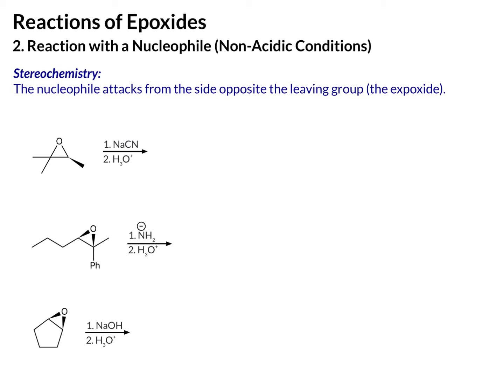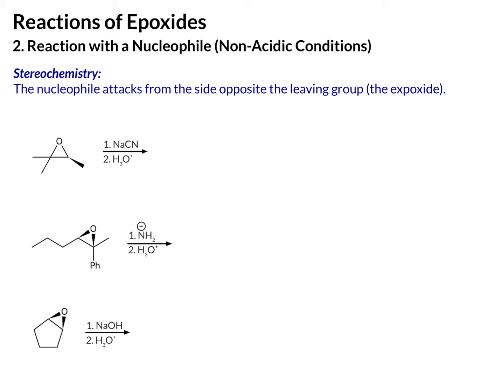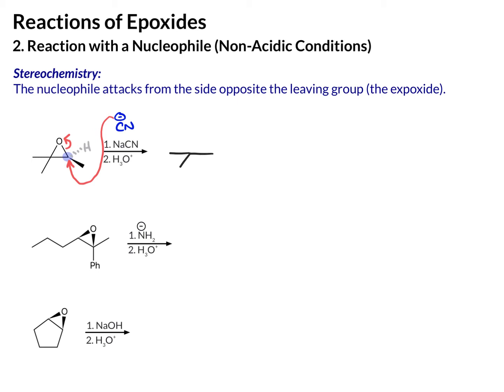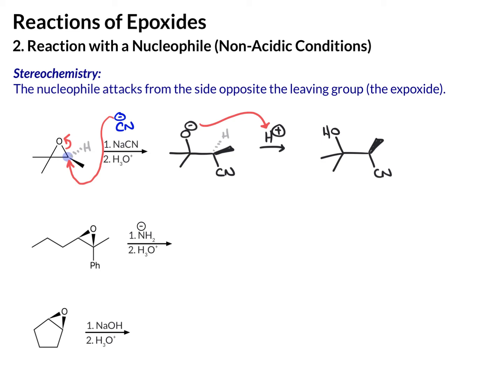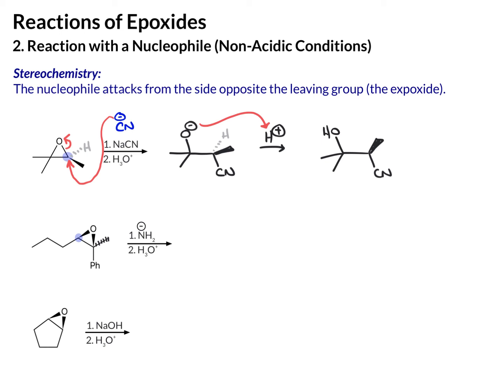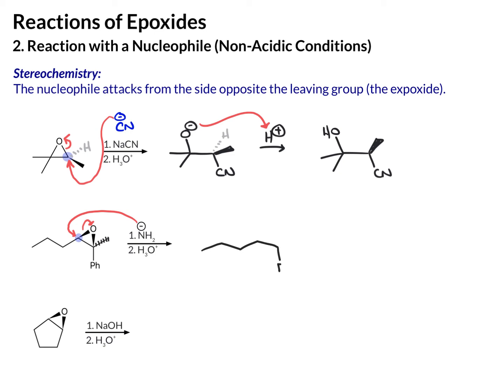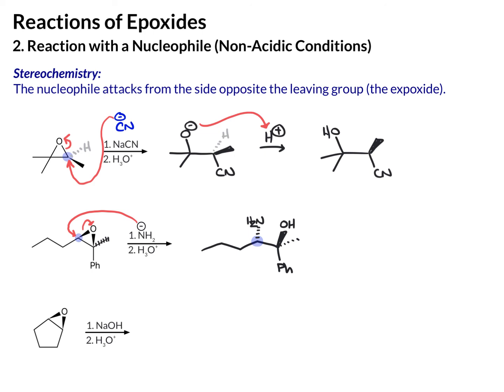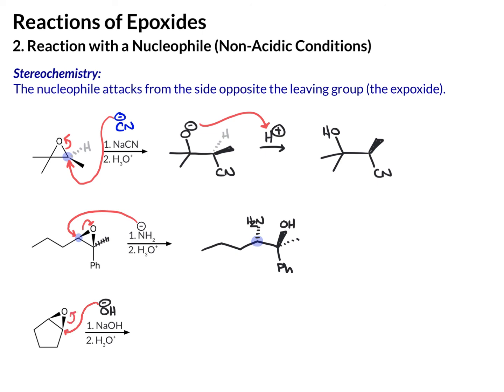Epoxide Opening: Examples with Stereochemistry